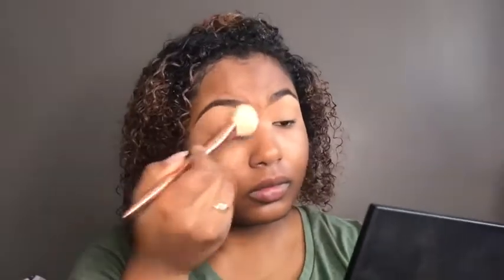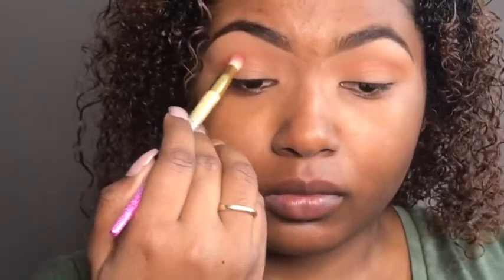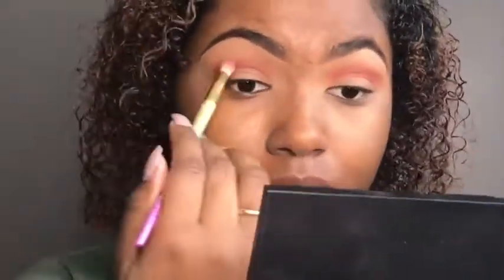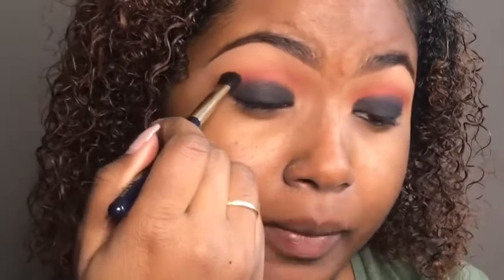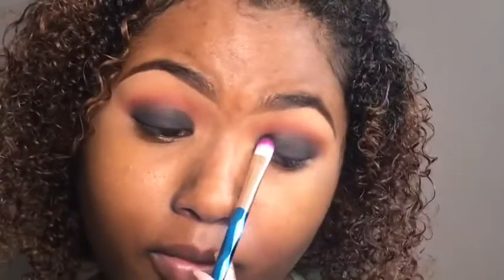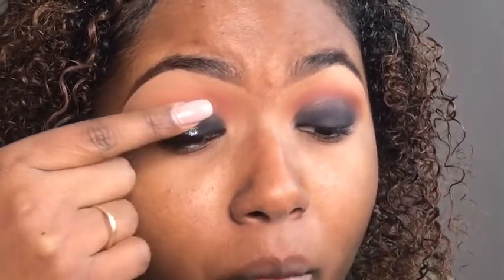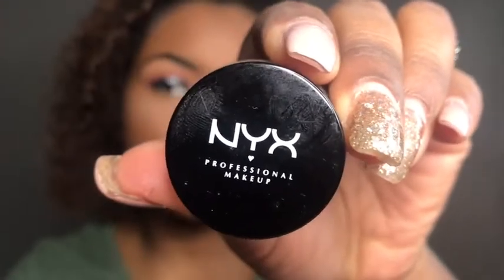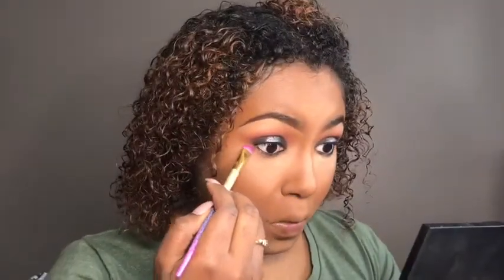Makeup Tutorial: Smokey Eye with Silver Halo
Personal Info
Name: Jacqael
Age: 20